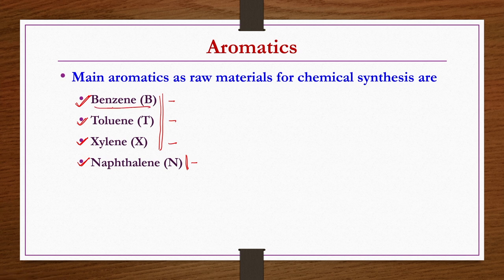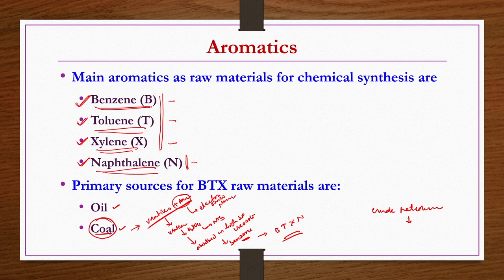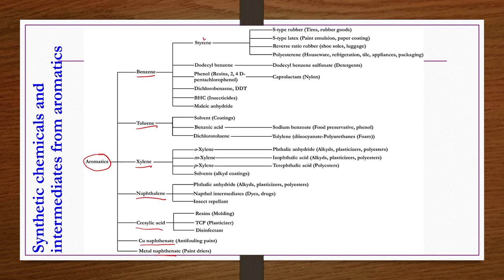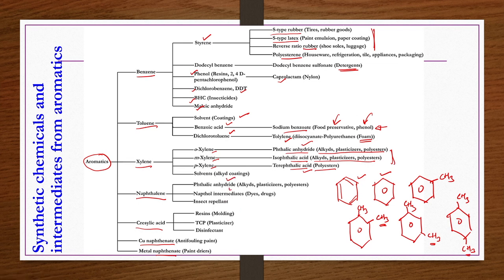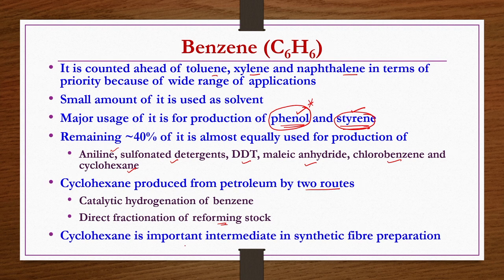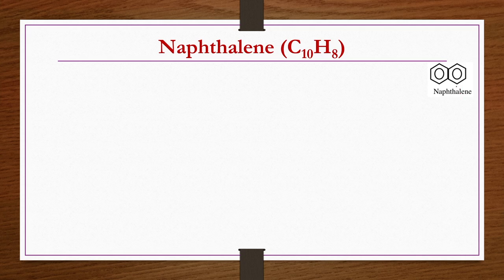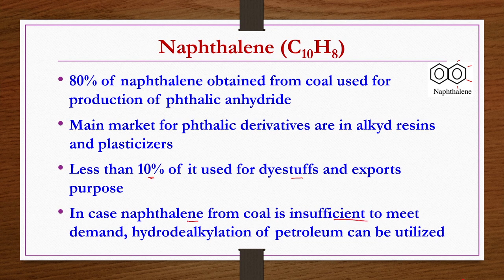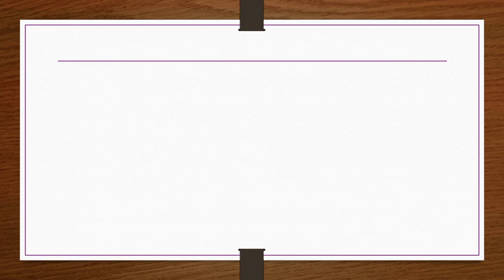Lec 29: Chemicals from Aromatic Compounds